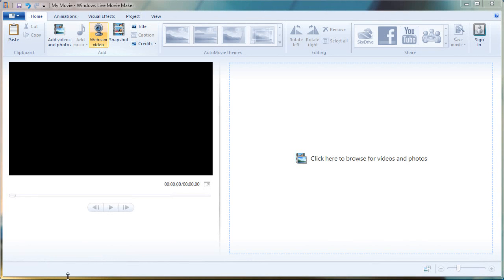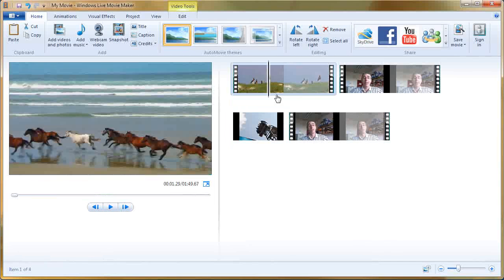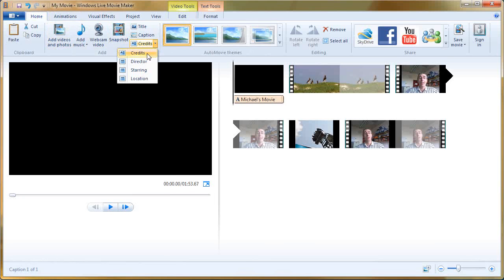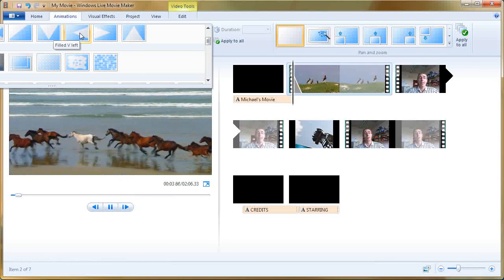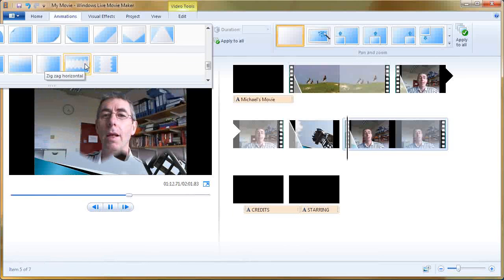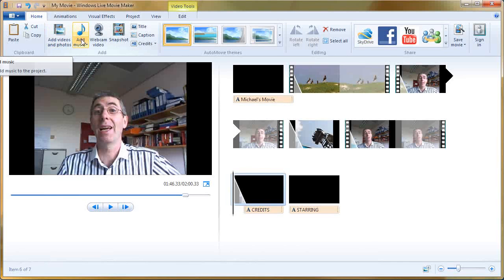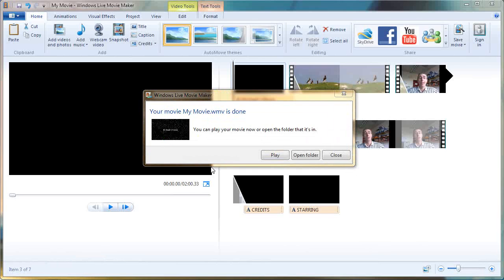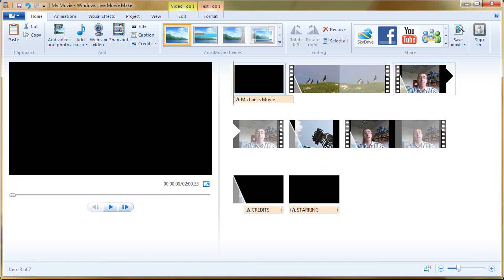Introduction 2 to Windows Live Movie Maker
Michael O'Grady: This is a re-run of my first attempt. It's approx half the time, I did the video then narrated - there's a prominent hisssss on my speech. I created it in Camtasia and I've done a little bit of pan and zoom in the editing - it should be quite understandable. Quality should be better - done at 1280x720 but compressed to .wmv and not mpg4 (not an option, sadly on my Camtasia version)